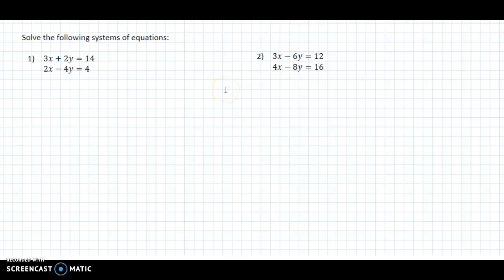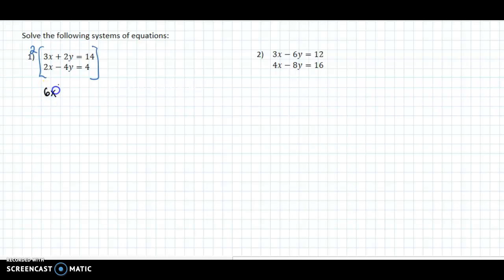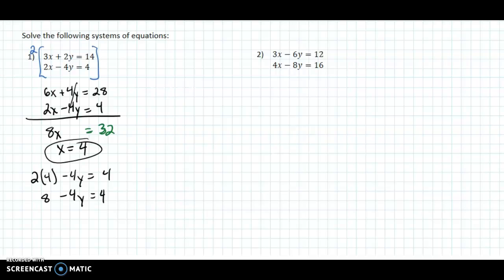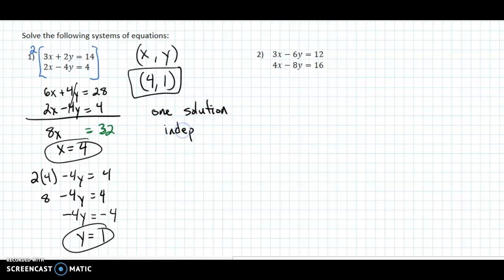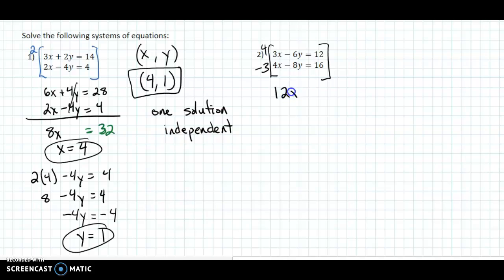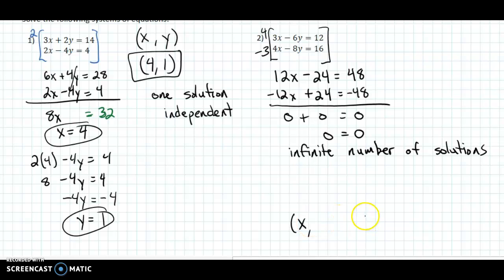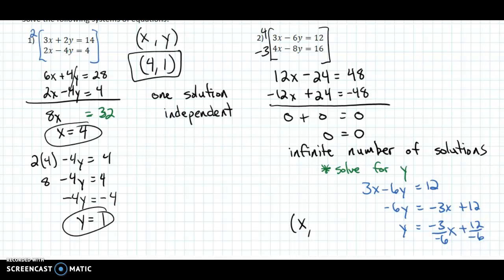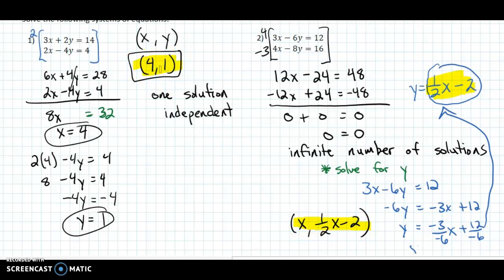Solving Systems of Equations